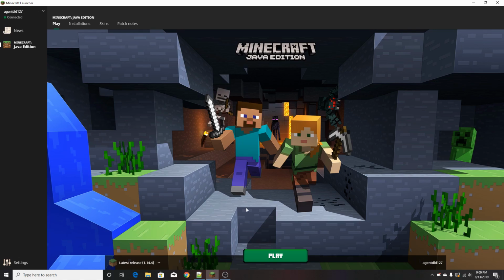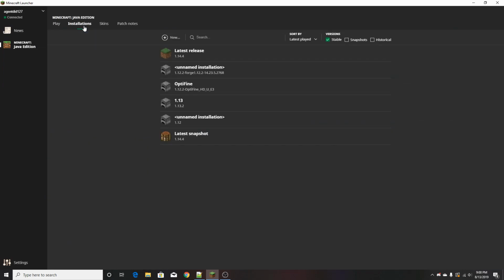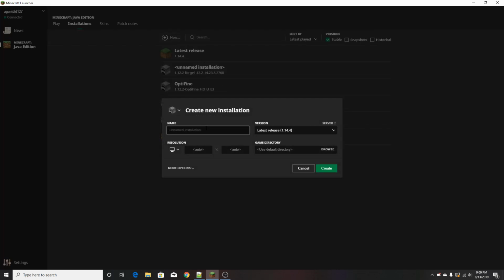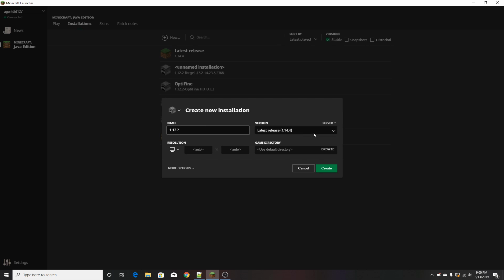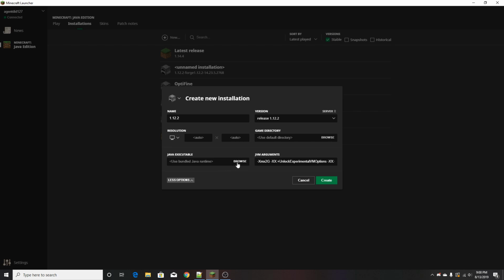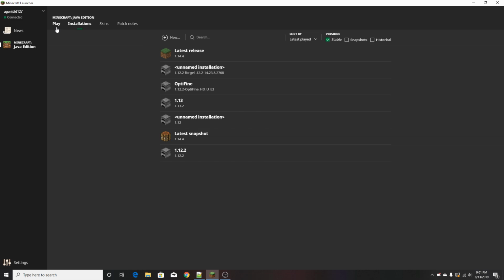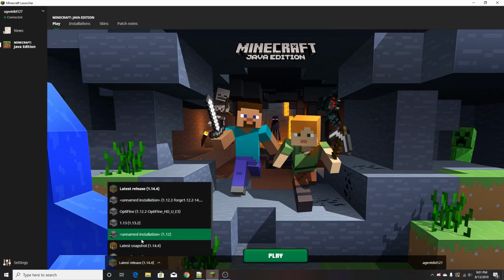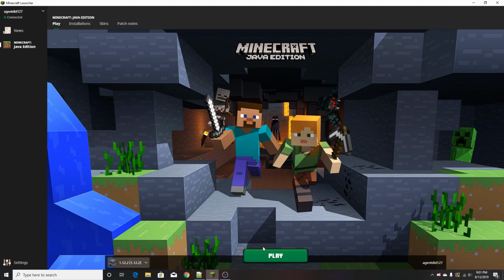How to Downgrade your Minecraft Version to 1.12.2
This video will help you learn how to downgrade to 1.12.2 to play on servers. It is the first part in a playlist on how to play on MCParks, and to help answer a few basic questions